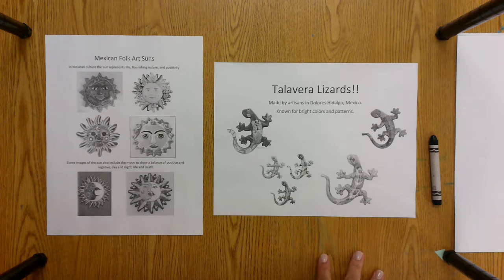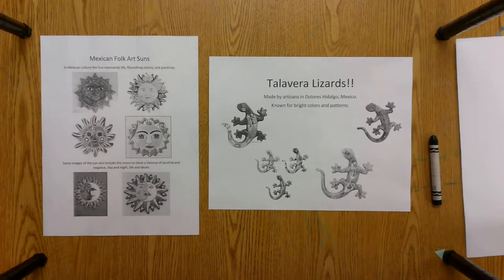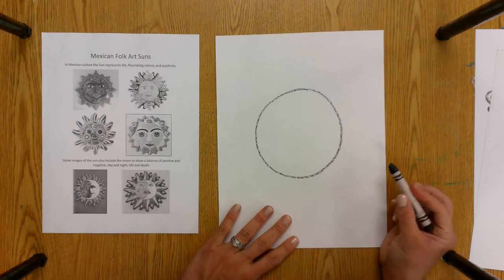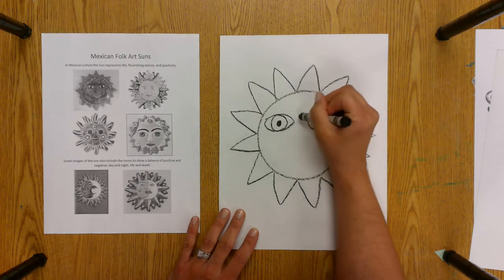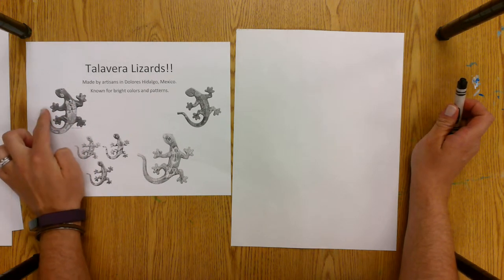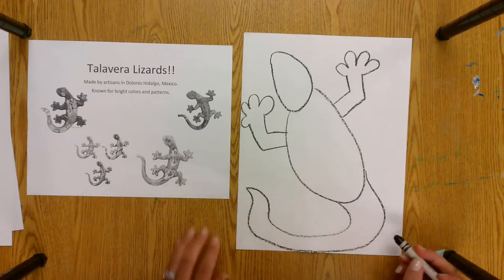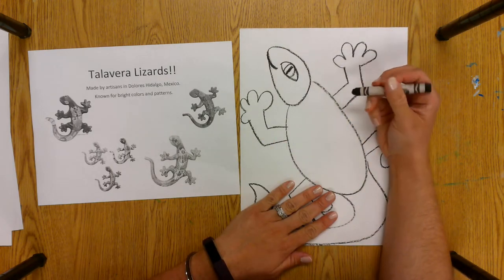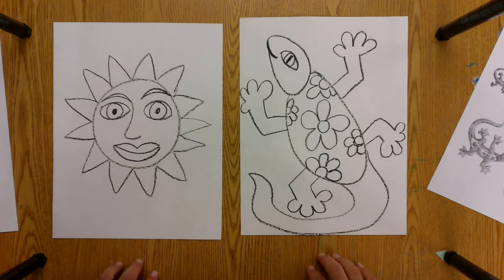mexican sun or lizard